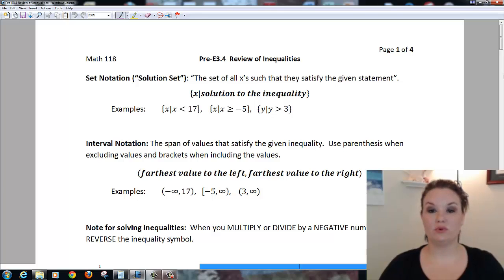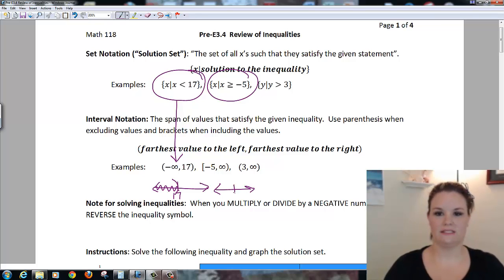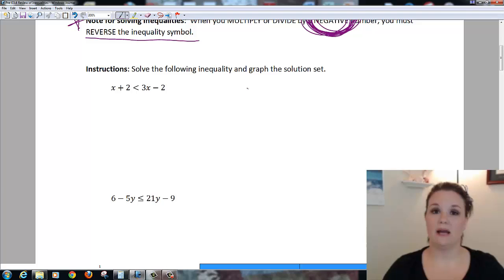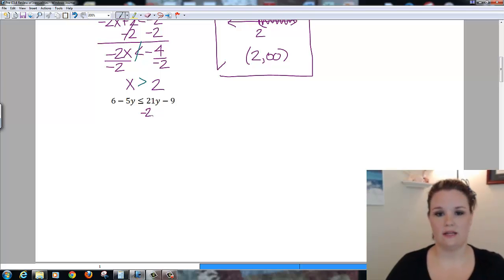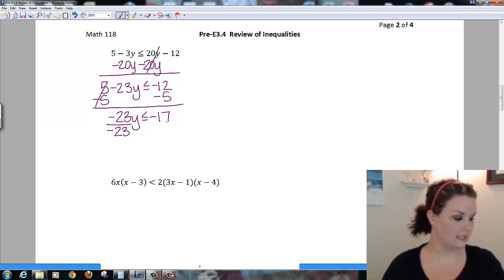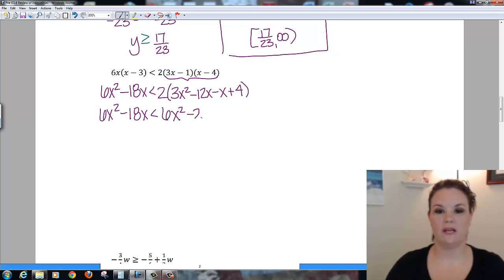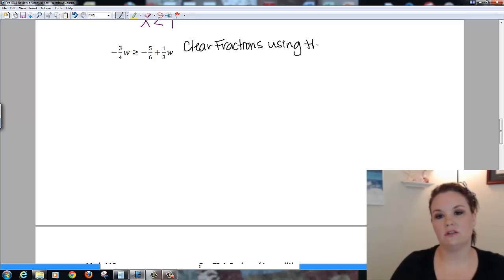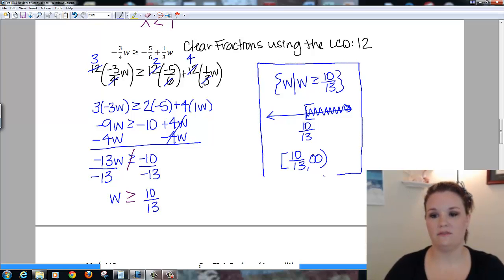Pre-E3.4 Video (Review of Inequalities)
Solving Linear Inequalities and expressing the solution as a solution set, in interval notation, and as a graph.